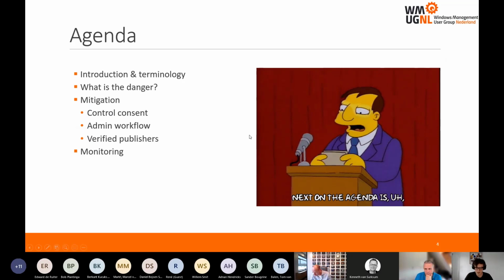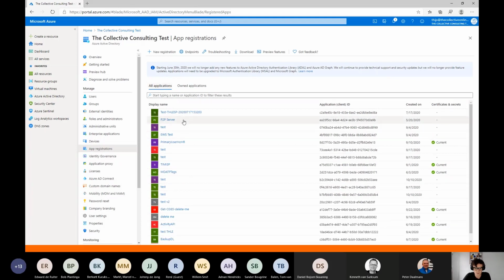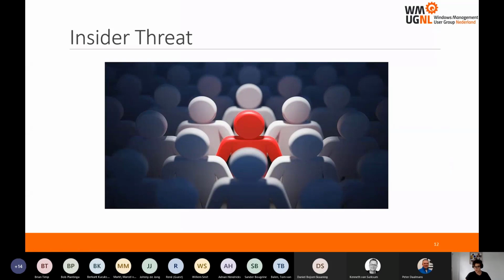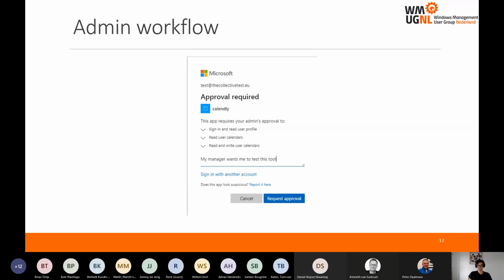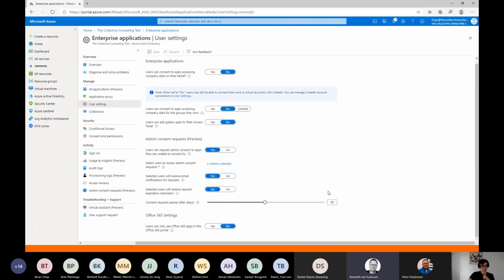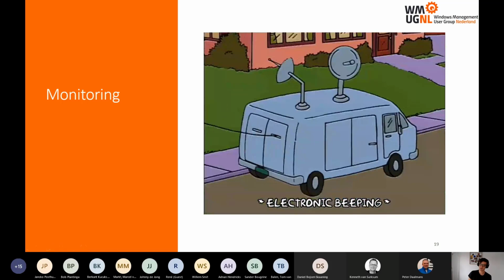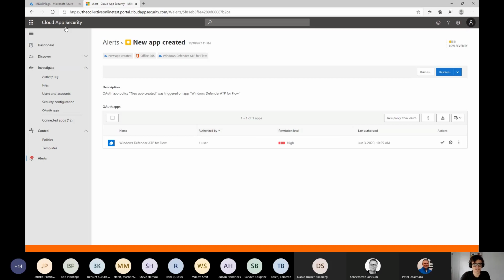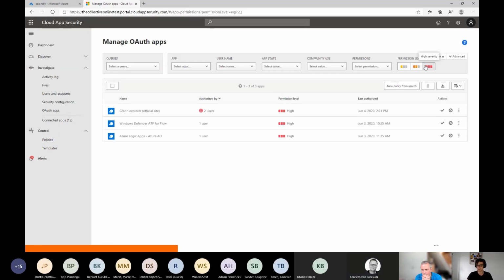WMUG NL Tuesdays Webinar featuring Thijs Lecomte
This episode of the WMUG NL Tuesdays Thijs presented a session on "Managing Enterprise Applications in Azure AD"